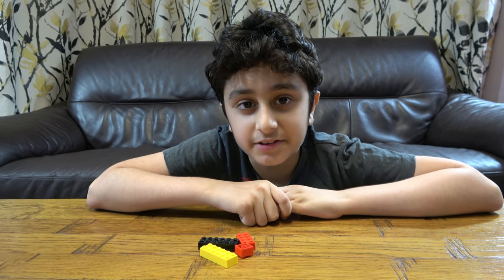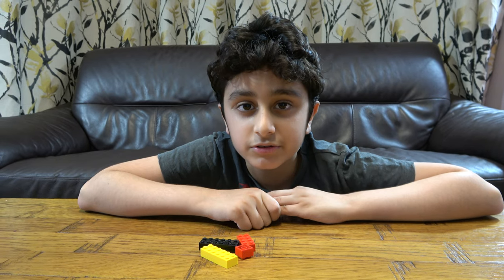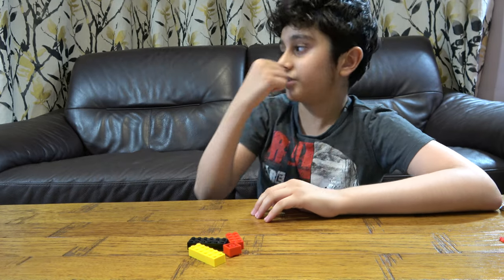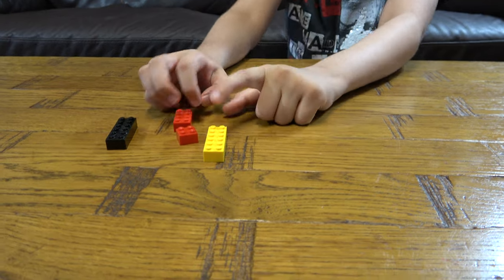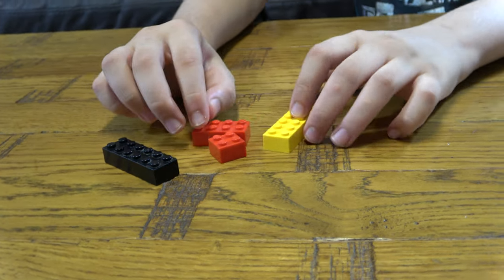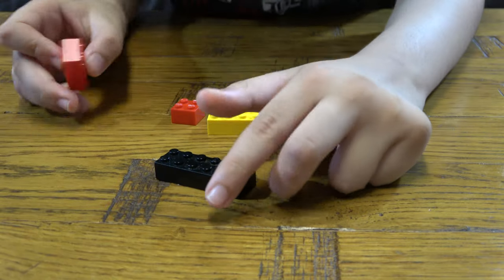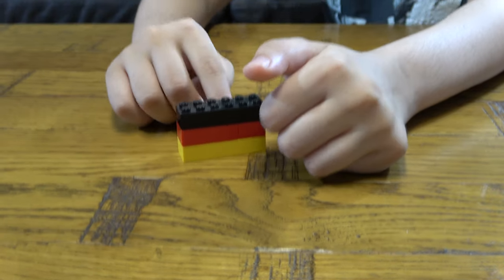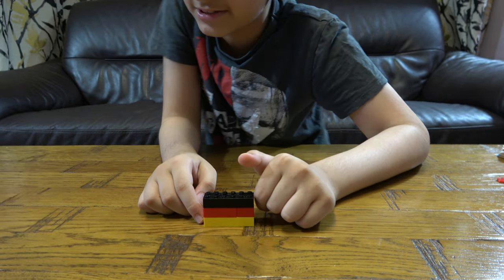Building a Mini Lego German Flag in 4K- Germany